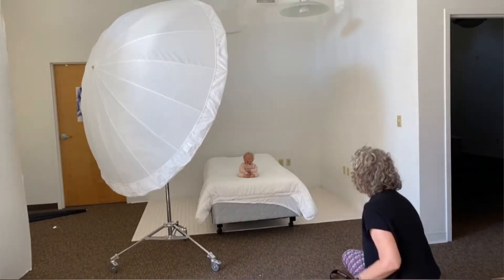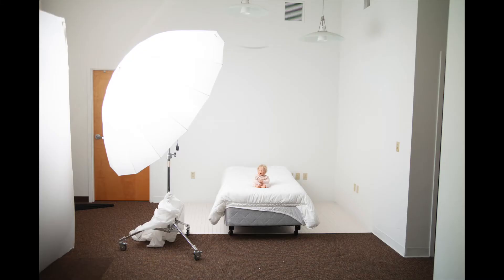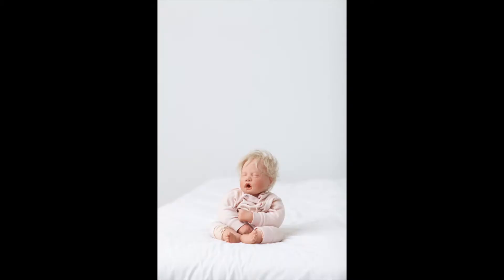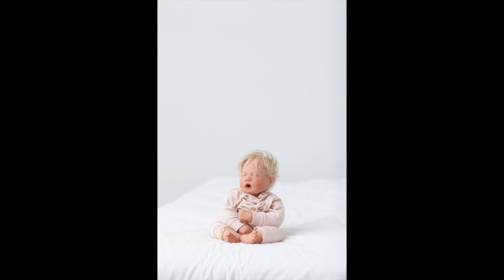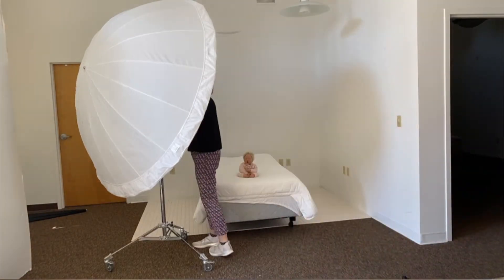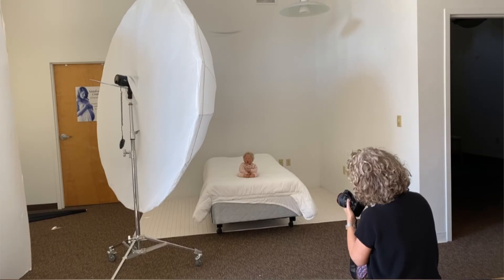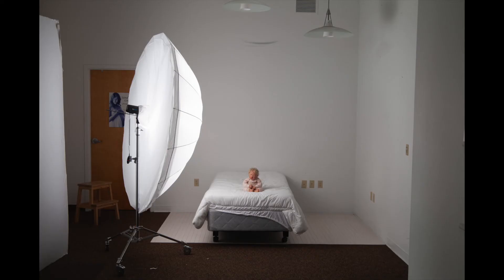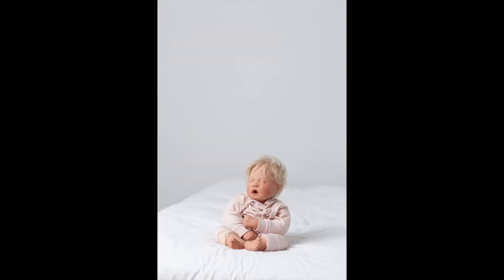Why I Use My Translucent Umbrella as a Bounce and Not a Shoot-Through | Photography Lighting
Every time I share a behind the scene photos of lighting set up I'm flooded with questions about why I'm using my "shoot-trough" umbrella as a bounce, or I'm told that I'm using it wrong.

Well, today I sharing why I choose to use my translucent Westcott 7' Parabolic Umbrella the way I do!

If you'd like to learn more about my approach to lighting and see my equipment list, download my free guide